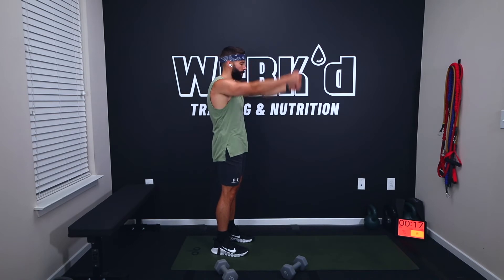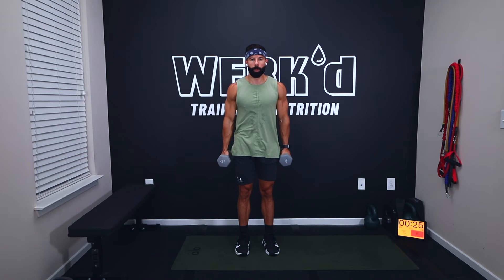45 Minute Upper Body - DB Only Workout | STACKD Day 12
45 Minute Upper Body - DB Only Workout | STACKD Day 12

Welcome to Day 12 of the STACKD program, a lower body focused program with an emphasis on adding lean mass and strength to the lower body! This is a week 4 week program and consists of 5 workouts per week.

This is recording of a live workout from the WERKD training program, where we deliver a progressive training program through live workouts 5 days a week and provide nutrition coaching and accountability to deliver any fitness result you are looking to achieve.

Workouts will drop at 5am Monday, Tuesday, Thursday, Friday, and Saturday.

WERKOUT DETAILS:

CIRCUIT #1:
3 rounds:
40s DB bench press
15s rest
30 seconds elevated push ups

CIRCUIT #2
45s werk/ 25s rest x 3 rounds
Wide to narrow rows
DB push presses
Valley presses

CIRCUIT #3
40s werk/ 25s rest x 3 rounds
B/O W raises
Neutral grip front raises
Straight arm kickbacks

CIRCUIT #4
40s werk/ 15s rest x 3 rounds
Skullcrushers
Supinating curls

CAMERA GEAR
CANON RP

LINKS USED IN THE DESCRIPTION MAY OR MAY NOT BE AFFILIATE LINKS By using the affiliate links i earn a small fee of your purchase, it does not cost you anything extra to use them. They help me to be able to create more videos for you. Thank you for the support!